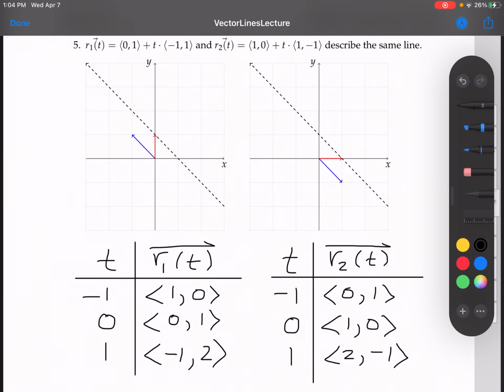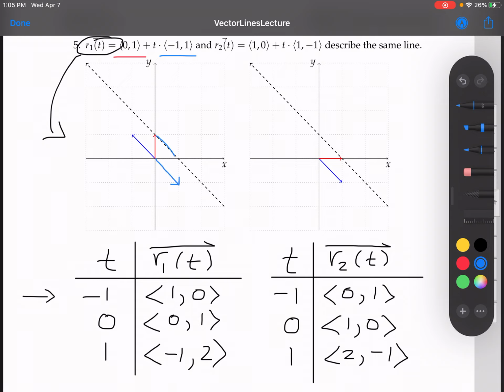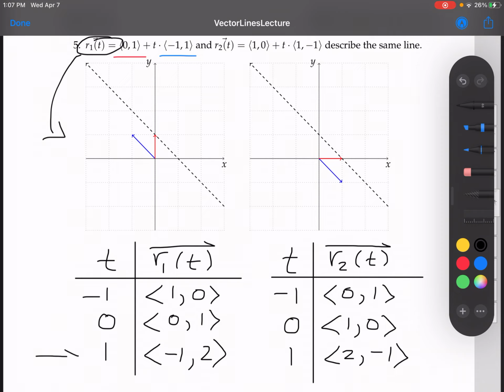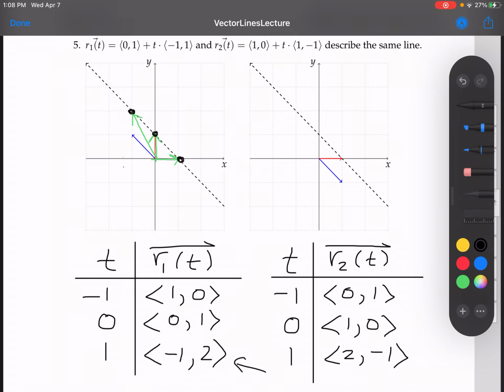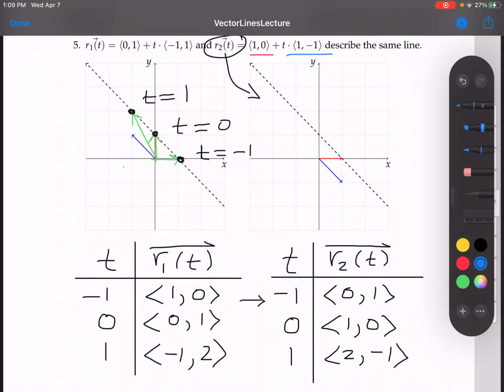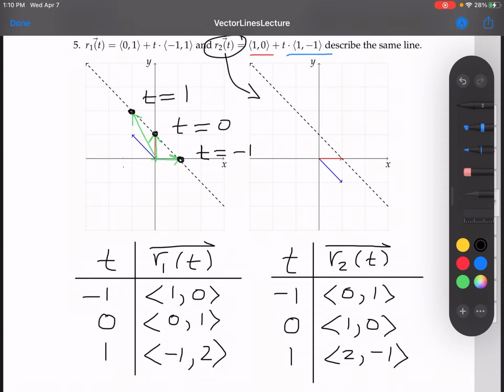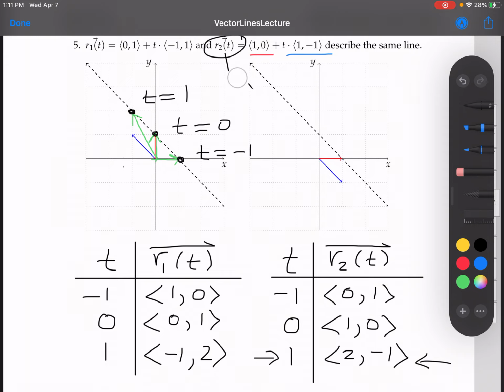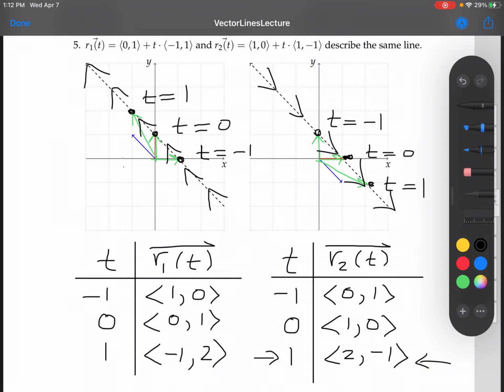Two Vector Descriptions Of The Same Line